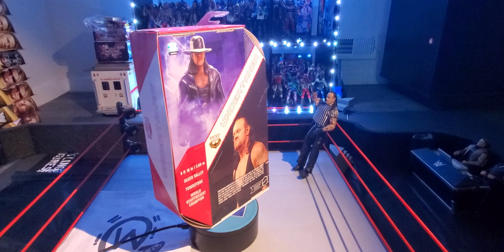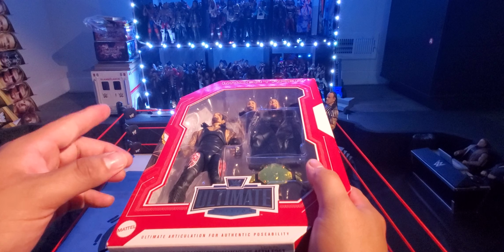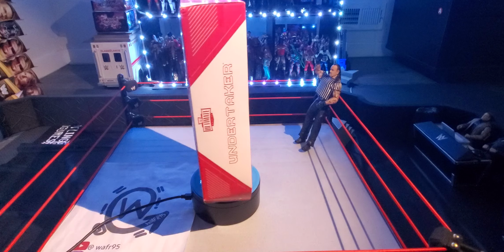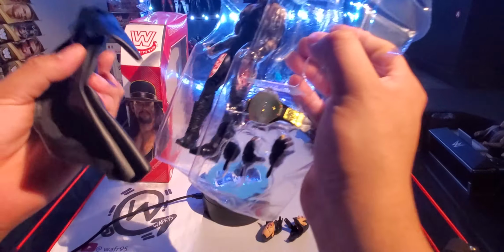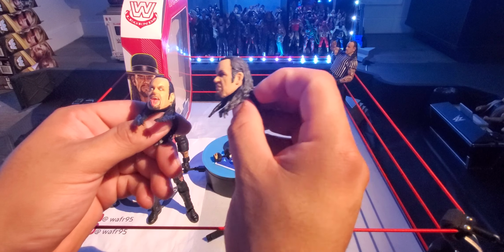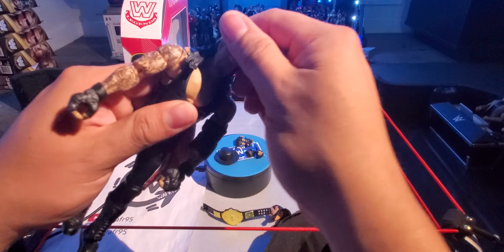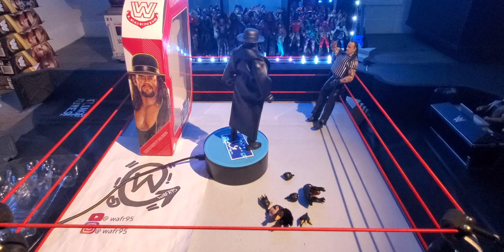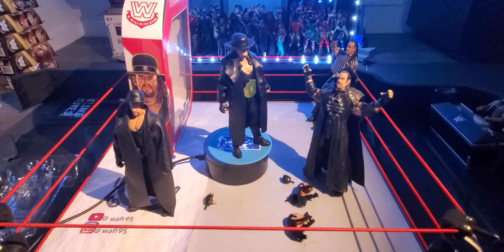Undertaker Ultimate Edition Target Exclusive Full Review!!